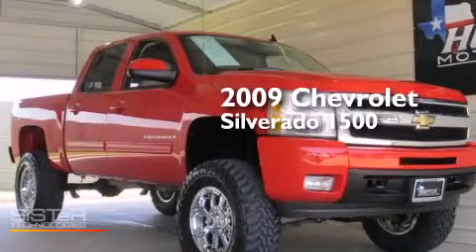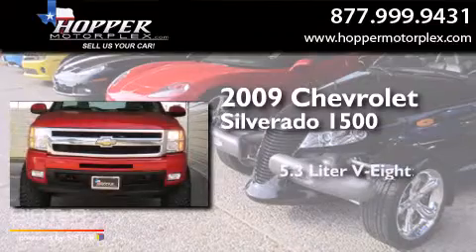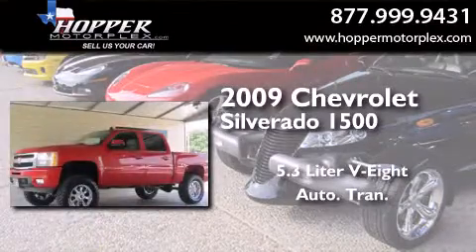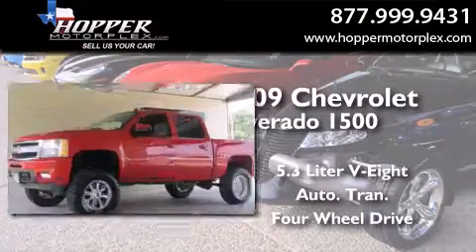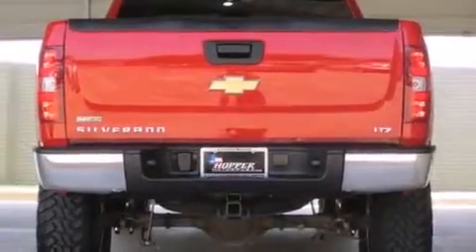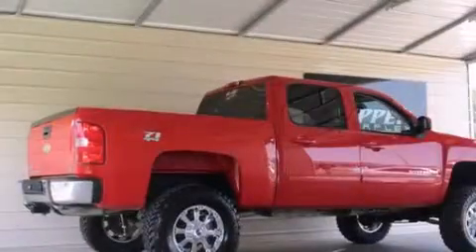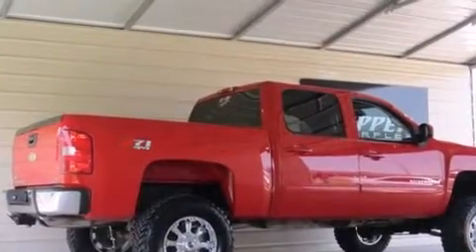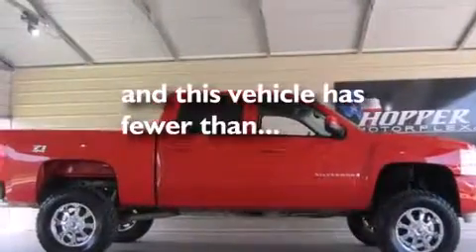2009 Chevrolet Silverado 1500 Sherman TX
We have been honored to serve the McKinney TX area , we promise that your experience at our dealership will exceed your expectations ! Year : 2009 Make : Chevrolet Model : Silverado 1500 Engine : VORTEC 5.3L V8 SFI Trans . : Automatic Exterior : Red Miles : 61,769 Interior : Tan Hopper Motorplex 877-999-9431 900 N. Central Expressway McKinney , TX 75070